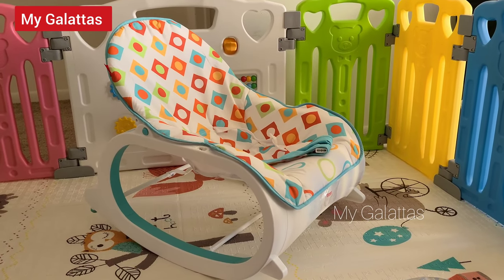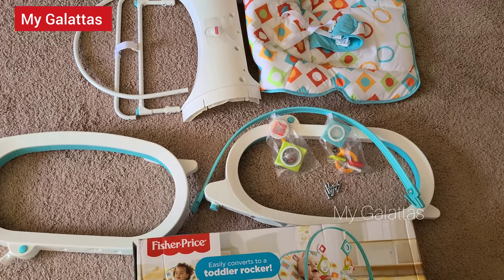How to assemble a baby rocker | Fisher Price Infant to Toddler Rocker chair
The Fisher-Price Infant-to-Toddler Rocker starts out as a stationary infant seat or rocker with bat-at toys overhead for play time. Then, as your baby grows, you can easily remove the toy bar and convert it to a toddler chair for children up to 40 lb (18 kg).

How to assemble a baby rocker | Fisher Price Infant to toddler

• Stationary baby seat and rocker for use from infant to toddler (up to 40 lb/18 kg)

• Adjustable seat recline and removable toy bar with 2 bat-at toys

• Calming vibrations help soothe and comfort your baby

• Fold-out kickstand for stationary seating

• Removable, machine-washable seat pad